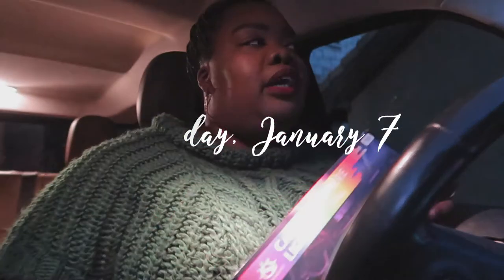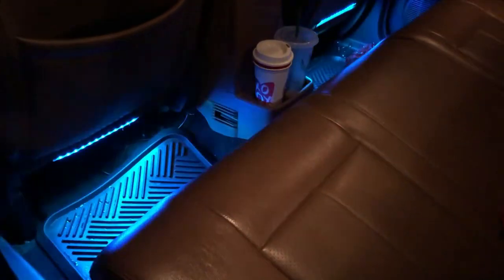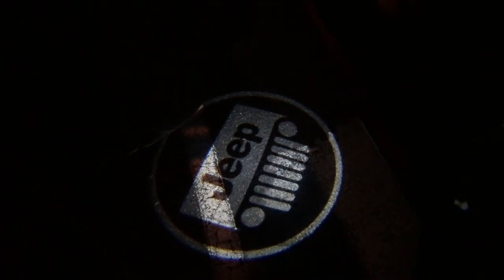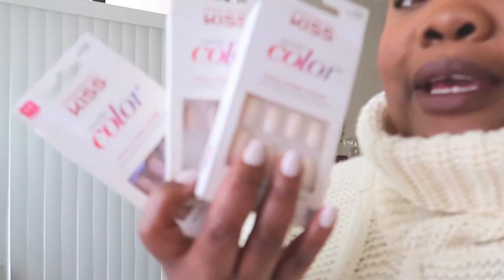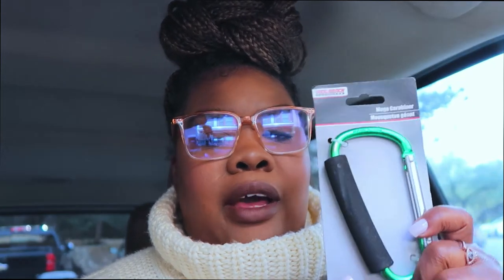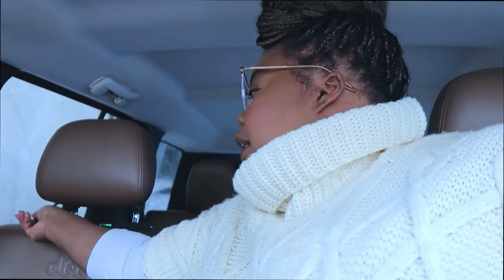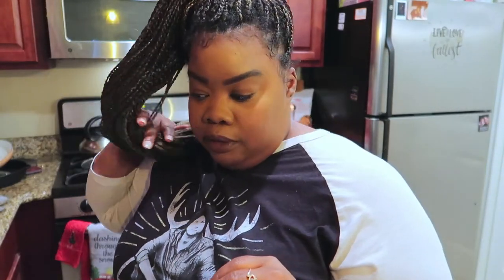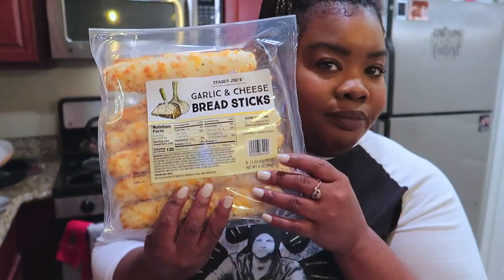Weekly Vlog | Decorating my Car + Trader Joe's & HEB Mini Haul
Car Logo Lights

LED Car Lights (alternative option)

Note: The original lights I purchased aren't available anymore but these are actually even better and can be controlled by your phone. I honestly wish I saw these first. I'll definitely be replacing mine with this option soon.